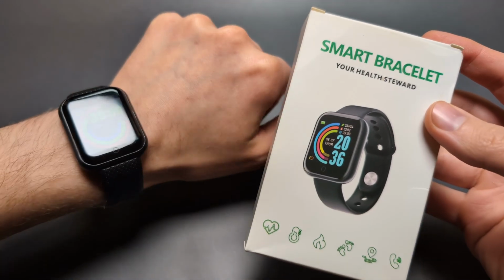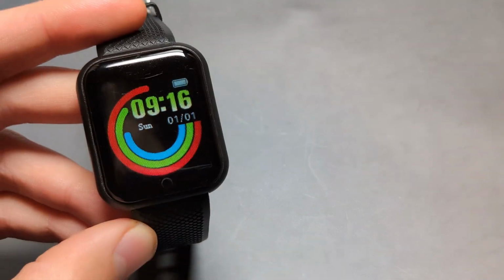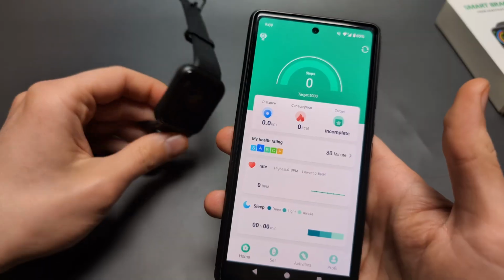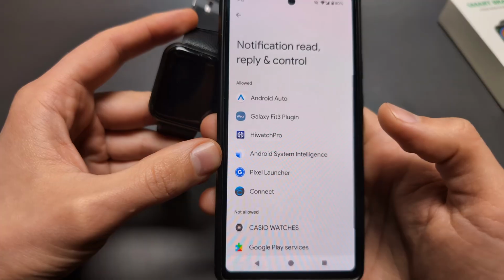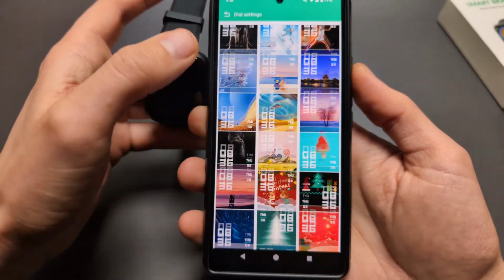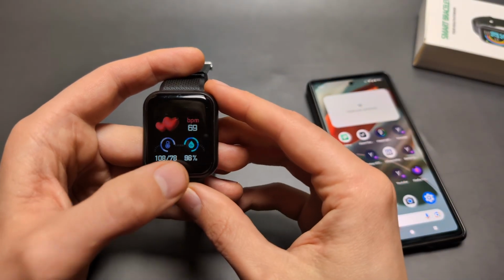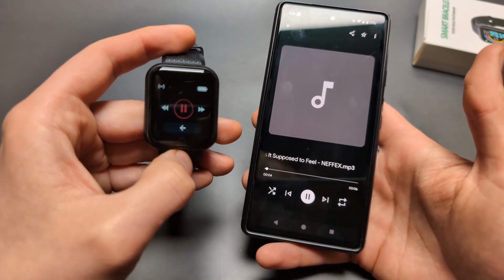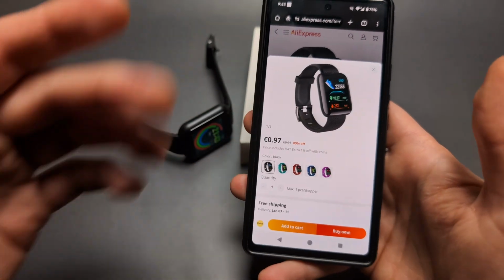Smart Bracelet TIPS & TRICKS - How to Use it, Pair App, Set Time, WhatsApp, Camera ,Music & Charging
How to Properly Use , Setup & Control Smart Bracelet SmartWatch. Setup And Pair with Fitpro app as well.
Y68, 116 Plus, D13 SmartWatch , 116 SmartWatch